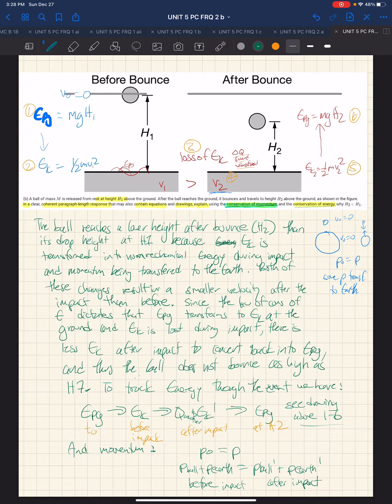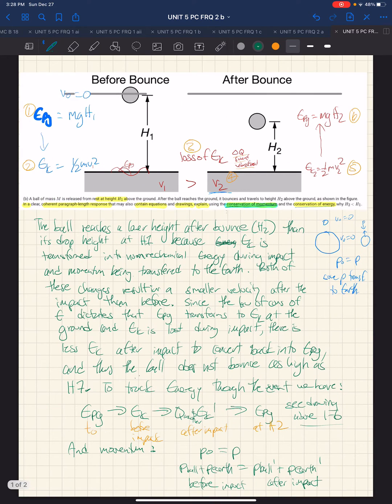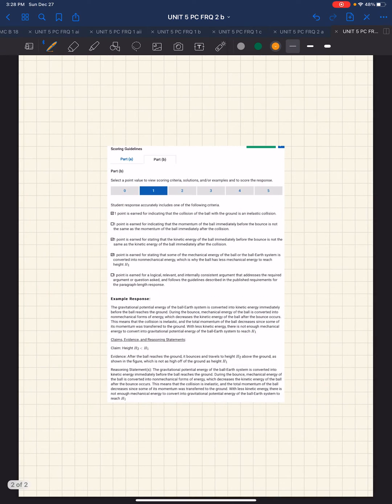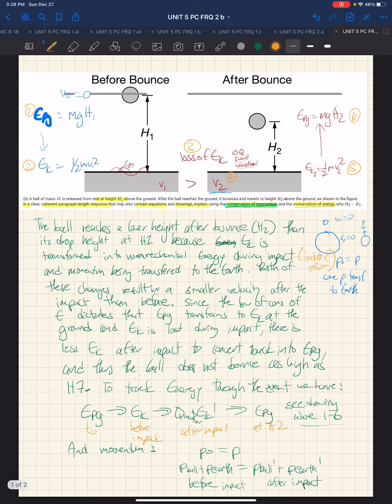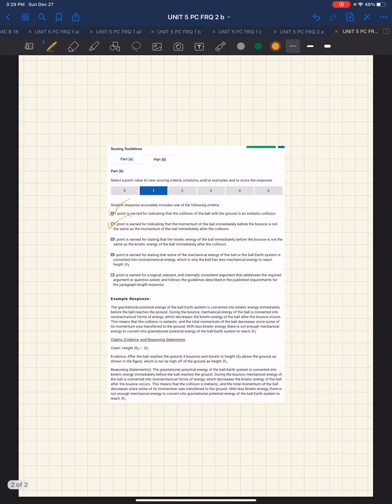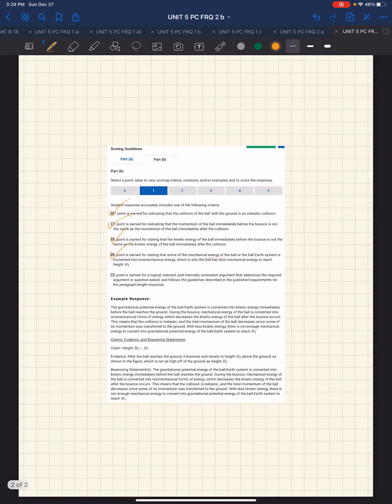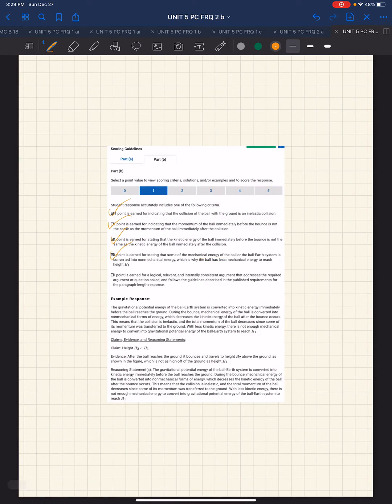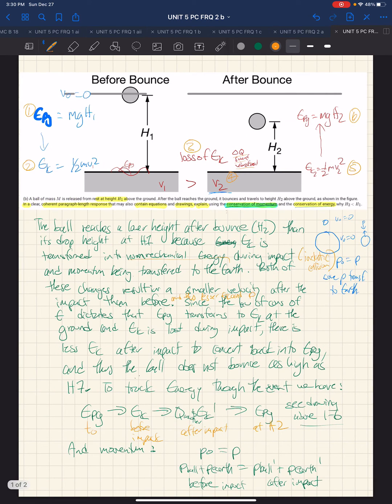UNIT 5 PC FRQ 2 b part 2